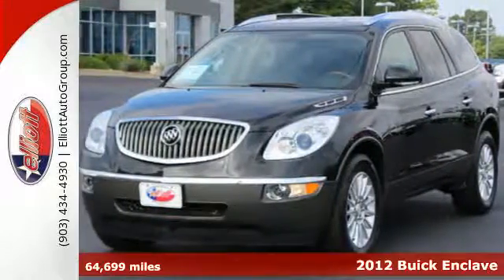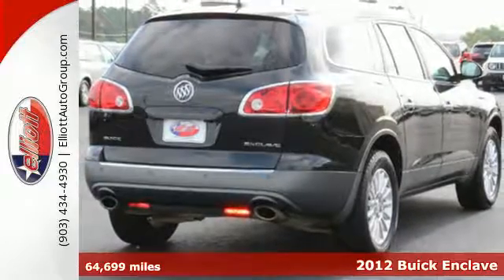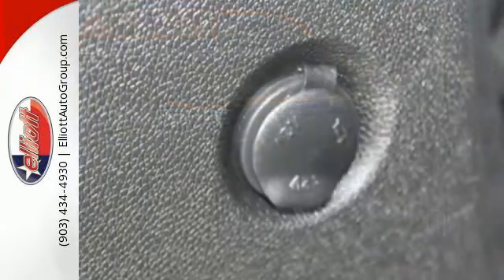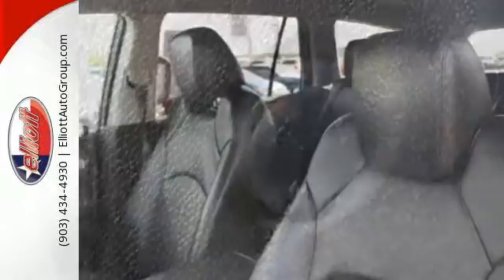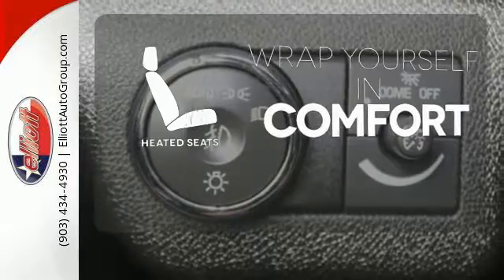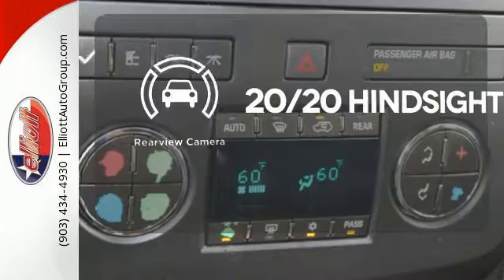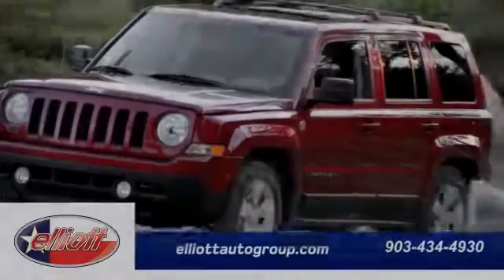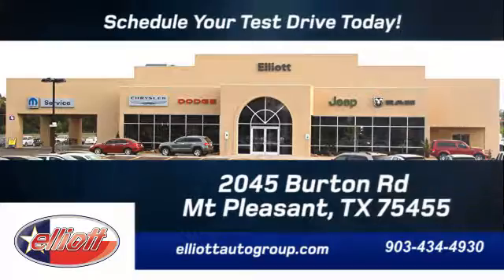Used 2012 Buick Enclave Mt Pleasant TX Greenville, TX C9102A - SOLD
Year: 2012
Make: Buick
Model: Enclave
Trim: Leather
Engine: 3.6L V6
Transmission: Automatic 6-Speed
Color: Black
Mileage: 64699
Stock #: C9102A
VIN: 5GAKRCED4CJ178103
If you've been hunting for the perfect 2012 Buick Enclave then stop your search right here. This is the perfect SUV that is guaranteed to fit your needs. This Enclave has fun styling that grabs your attention! Who doesn't want to have a little fun? It is nicely equipped with features such as MP3 decoder Rear-View Camera System Remote keyless entry Remote Vehicle Starter System and Heated/cooled front seats. Price includes all rebates incentives dealer discounts as well as everything that was added to the vehicle at the dealership so no surprises. To qualify for all rebates a qualified trade in and/or financing with Chrysler Capital may be required. We are located just west of Titus Regional Medical Center on I-30.

Address:
2045 Burton Rd.